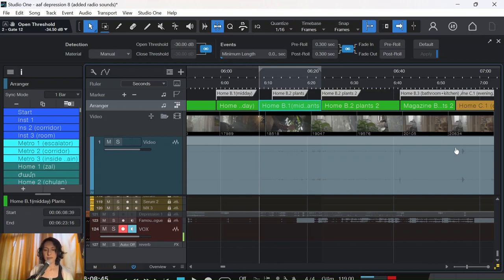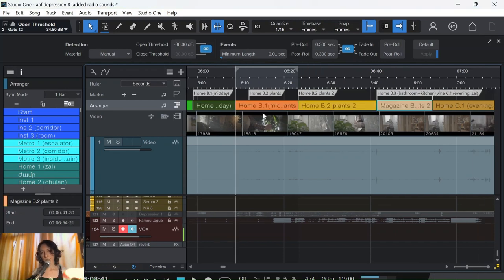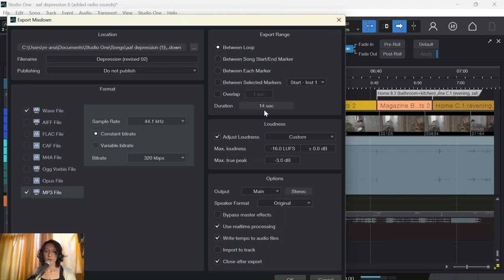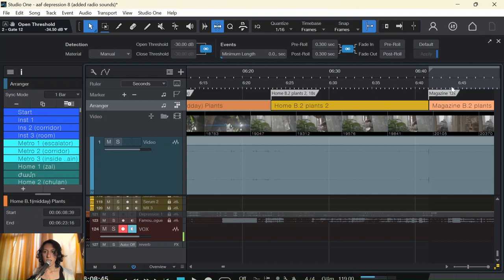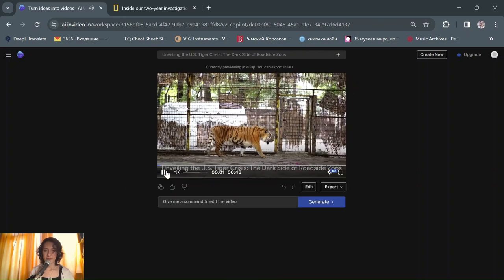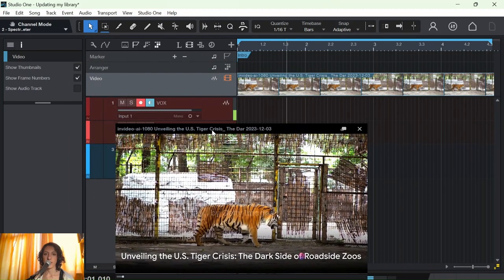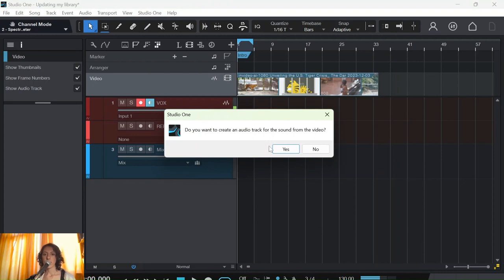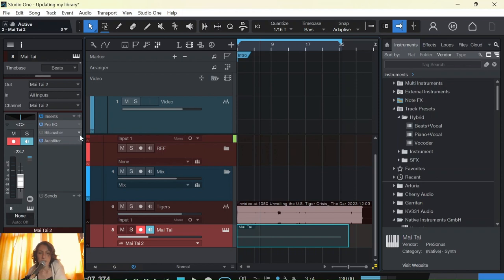How to sound design a film scene in Studio One (Presonus)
00:00-01:06__Bla bla
01:06-03:16__We need to...
03:16-08:21__Organization and a cool loop location trick
08:21-12:15__Hello AI (InVideo)
12:15-17:39__Seperating audio from video and make it radiolike
17:39-19:40__Audio from phone?
19:40-22:25__Trying to finish (keyword: Trying)
22:26-22:35__Final result (not final tbh)
22:35-24:24__Bye, but hear my idea

Gosh this was a long video, apologies
Description:
🎬 Explore the art of film sound design with Studio One 6 by Presonus! 🎧 In this tutorial, we delve into the intricacies of creating immersive soundscapes for cinematic experiences, covering key elements such as impactful sound effects, copyright-free background sounds, and essential audio post-production techniques.

Key Points Covered:
💥 Film Sound Effects: Master the techniques of incorporating sound effects to enhance realism and captivate your audience, adding depth to your film scenes.
🔊 Background Sound (No Copyright): Navigate the realm of copyright-free background sounds, ensuring your project remains legally sound while maintaining creative freedom (I hope, lol)
💡 Idea Sound Effect: Learn how to use sound effects as a storytelling tool, conveying ideas and emotions effectively in your film projects.
🎥 Sound Design for Short Film: Walk through the step-by-step process of sound designing for a short film, gaining practical insights into effective techniques.
🚀 Studio One 6 Tutorial: Dive into the features of Presonus Studio One 6, exploring its capabilities for film audio post-production and refining your sound design skills.
🔊 Audio Post-Production for Film: Gain a comprehensive understanding of essential steps in audio post-production, from editing to the final mix.

Whether you're a seasoned Studio One user or a newcomer, this tutorial is tailored to help you elevate your sound design skills for film. Join me on this sonic adventure!